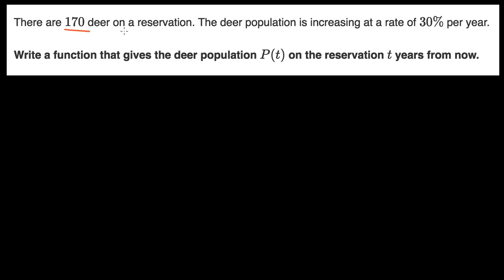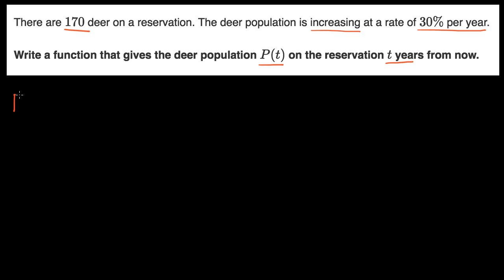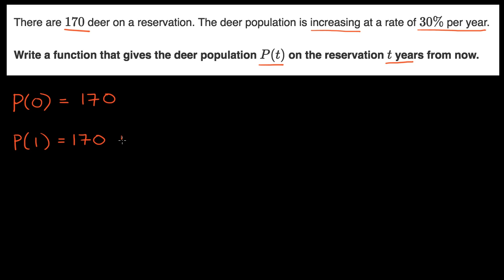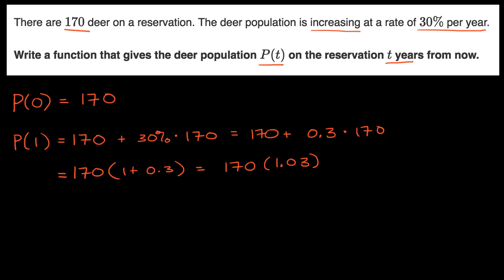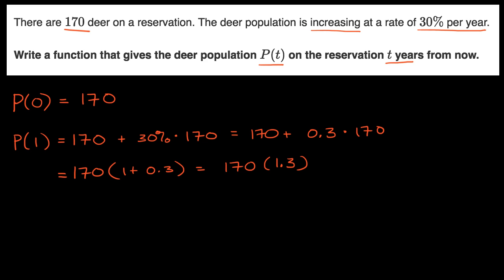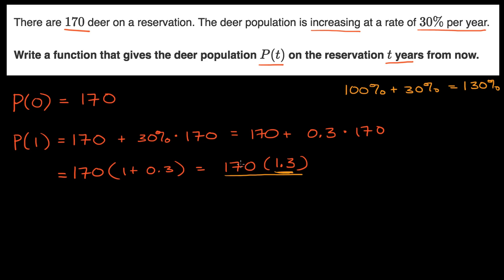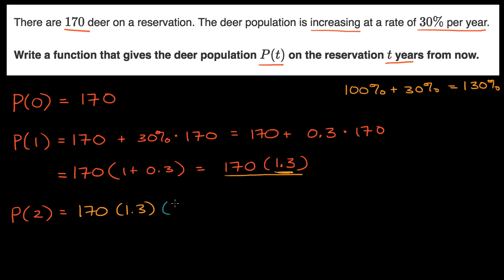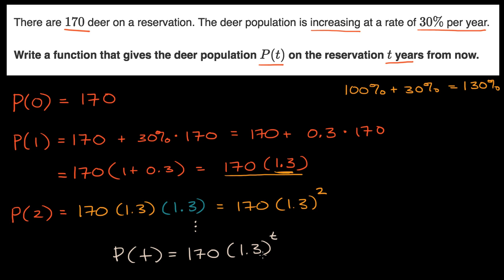Modeling with basic exponential function